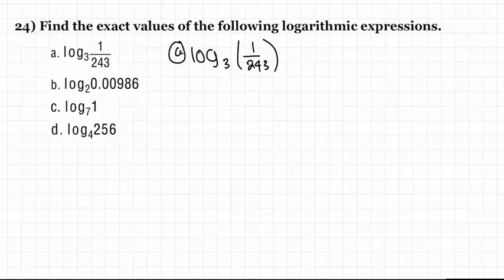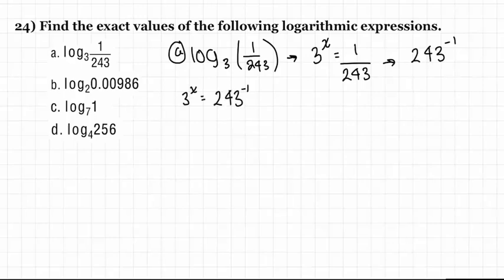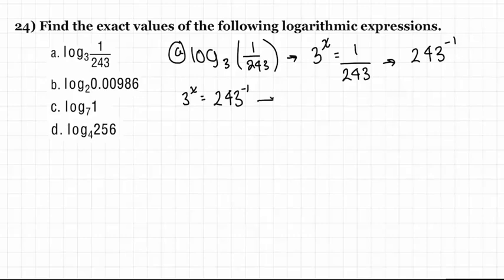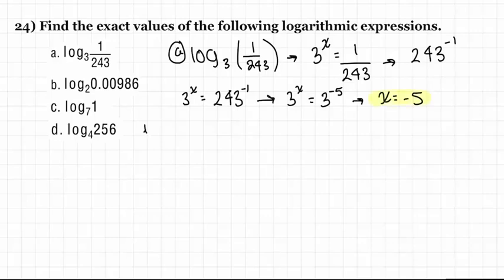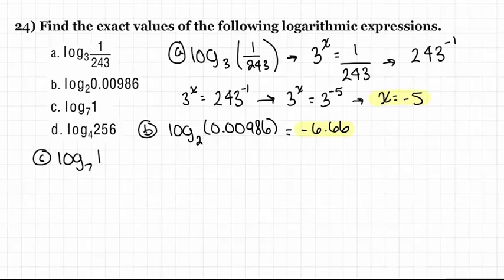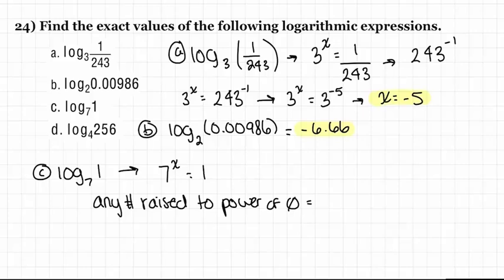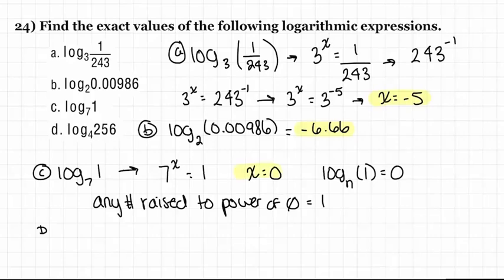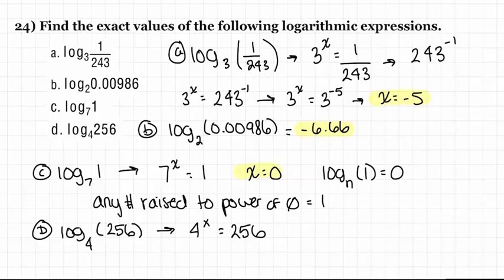MAC 1140 Final Review Exam Question 24